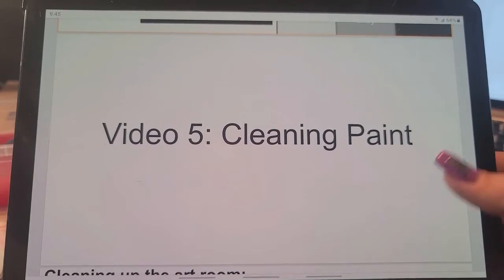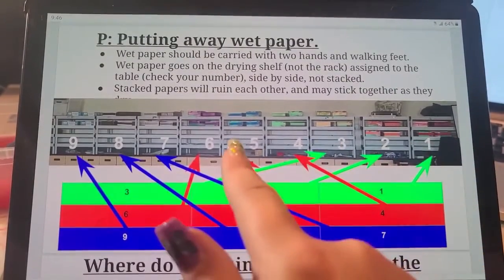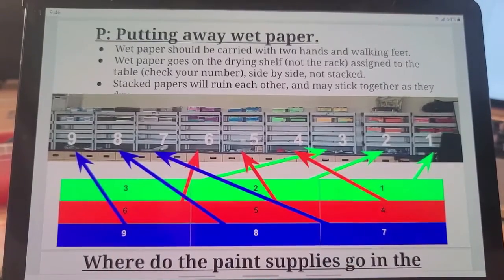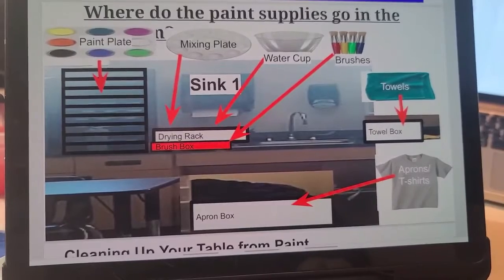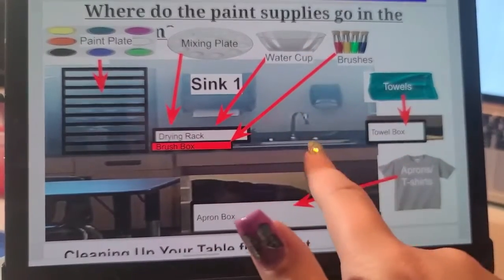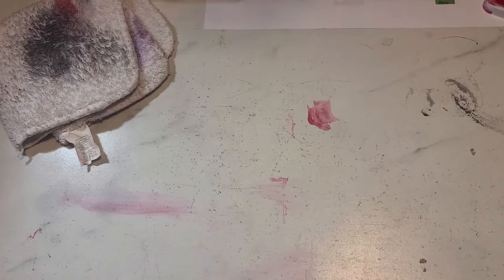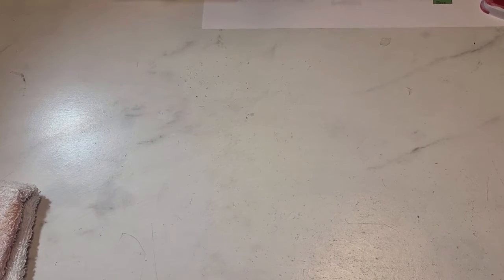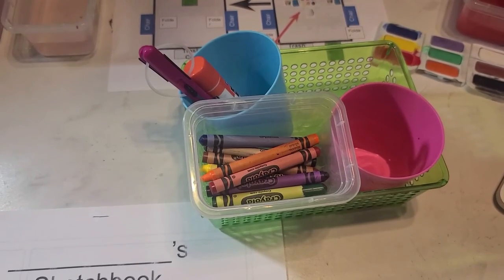cleaning from paint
cleaning up paint
1:04 - putting away wet paper
1:30 - putting away paint tools
2:52 - wiping the table, and returning the table to its original setup